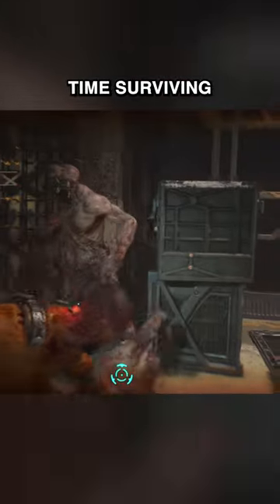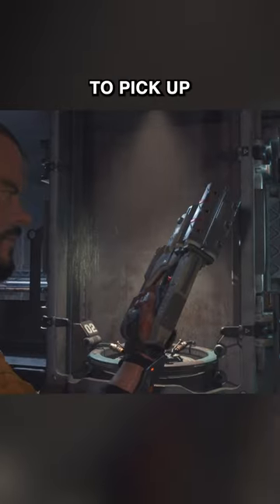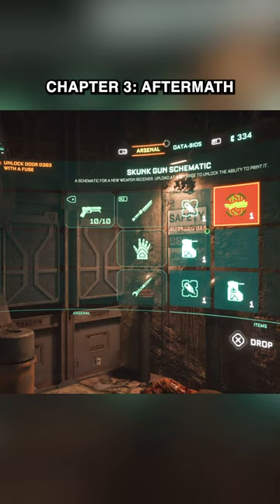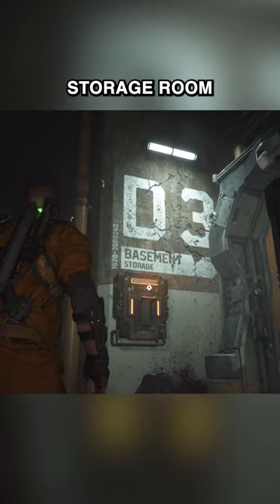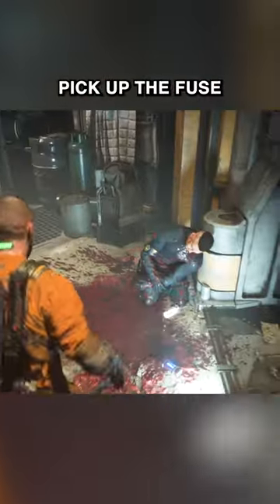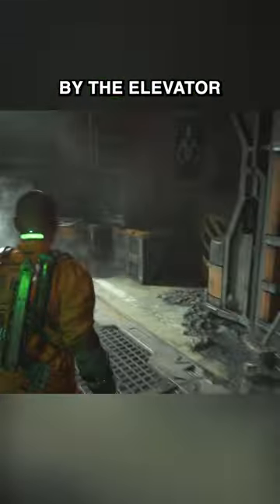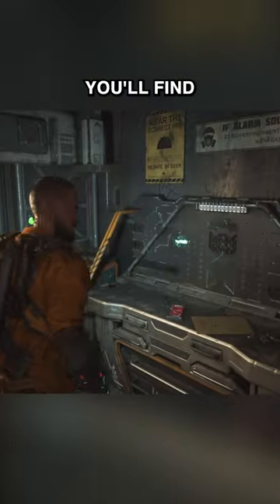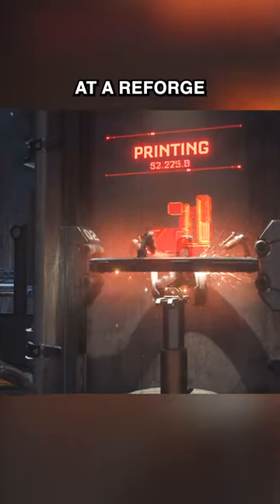How To Get The Skunk Gun | The Callisto Protocol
Don't miss the best early-game weapon in The Callisto Protocol!